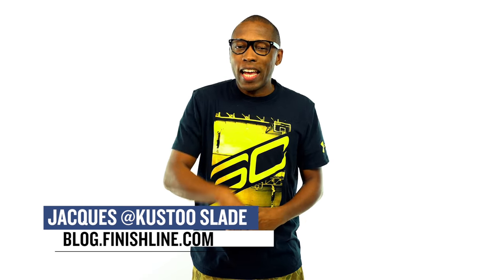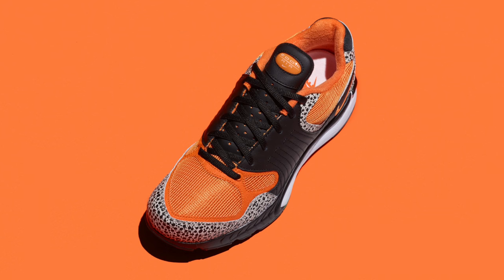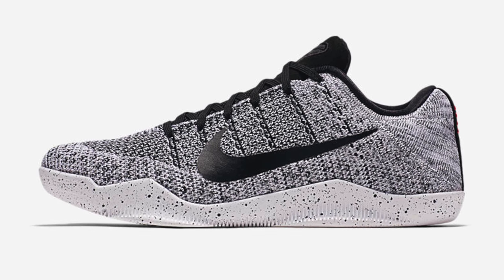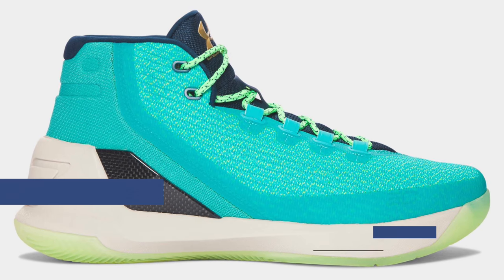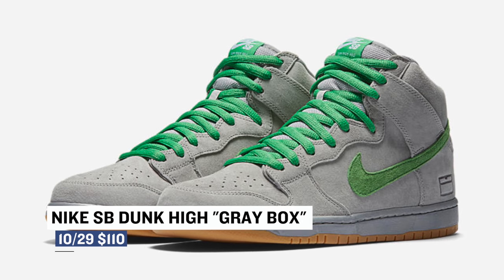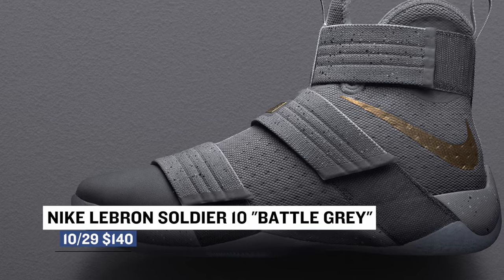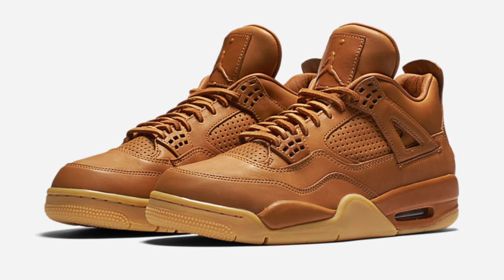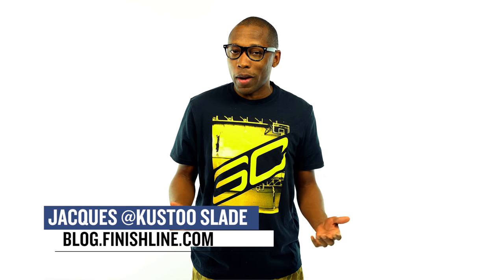New GS JORDAN 3, Kyrie 2 "Battle Grey" and more on Heat Check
This weekend is packed with sneaker release for the new sneakerhead and the old. Form Kyrie to Jordan to Under Armour you can get it all this weekend. Check out the latest episode of Heat Check hosted by Jacques Slade.

10/27

Under Armour Curry 3 “SC Camo” ($140) - UnderArmour.com

Nike Air Zoom Talaria “Safari” ($175) - Nike.com

10/28

Under Armour Curry 3 “Reign Water” ($140) - UnderArmour.com

Nike Kobe 11 Elite Low “Oreo” ($200) - NIke.com

10/29

Nike SB Dunk High “Gray Box” ($110) - Nike.com

Air Jordan 3 GS “Purple Dust” ($140) - Finishline.com

Nike Air Presto “Greedy” ($130) - Nike.com

Nike Kobe 11 Elite Low “Pale Horse” ($200) - Nike.com

Nike Basketball “Battle Grey” Pack

LeBron Soldier 10 ($140) - Nike.com

Nike KD 9 ($150) - Nike.com

Nike Kyrie 2 ($120) - Finishline.com

Air Jordan 4 Retro PRM ($400) - Nike.com

This week is all about Saturday I mean there is stuff dropping Thursday and Friday as well, but mostly Saturday. I am Jacques Slade and this is the Heat Check.

This weeked kicked off with one of the newest sneakers to hit the market, the Under Armour Curry 3. Under Armour has basically upgraded this shoe from top to bottom but they still kept the Charged cushioning which is a win. The anafoam upper is paired with Threadborn for a unique fita and the new colorways look to the past with a modern twist. You can grab the SC Camo colorway right now for $140. If you rather rock with some retro Nike love, the Niek Zoom Talaria dropped today as well. As we have have seen before, Nike Basketball mixes the upper with the popular Safari print that Tinker made famous back in 1987. Fun fact, the Talaria dropped back in 1997. You can grab it today for $175.

Jumping to Friday, we get one of the two Kobe 11s dropping this weekend. This pair is rocking the Oreo colorway which has obviously been picked up from the black and white flyknit. I’m not sure if you noticed, but Nike has a couple different Flyknit patterns and they kept it pretty standard with this one and it works. Those will cost you $200 tomorrow. If the SC Camo colorway of the Curry 3 didn’t work for your taste, they have a second colorway dropping this weekend as well. Dubbed Reign Water, the model’s colorway is inspired by Curry’s jumper. The aqua colored upper looks like water and Curry’s jumper is definitely wet. Those will cost you $140 when they drop on Friday as well.

Saturday is loaded with drops and let’s start with something for the kids, the Jordan 3 Purple Dust. As the name suggest, the upper is mostly purple, but they throw in some pink as well across the eyelets. Pricing for those is $140 over at Finish Line. If you like SBs in your collection, the Nike SB Dunk High “Gray Box” drops this weekend. The inspiration for these is all in the name and you see a bit of it on the liner as well. This is a premium pair and will cost you $110. For the more stylish amoung us, Nike Sportswear is dropping the NIke Air Presto in the Greedy colorway. It is basically a “What The” version of the shoe and it arrives on Saturday for $130.

Basketball shoes are making big push this weekend and the Battle Grey collection seems to be the most talked about. The collection includes kicks for most of Nike Basketball’s athletes such as LeBron with the Soldier 10 that will cost you $140. KD is getting in the mix as well with the KD 9 and that one will cost you $150 and we also get the Nike Kyrie 2 in a similar colorway for $120. Kyrie didn’t wear his pair for opening night, but they were spotted on the court. You can grab those over at Finish Line. We also see the second Kobe colorway dropping this weekend. The Pale Horse those look pretty fresh and they will run you $200. As for the big ticket item of the weekend, Jordan has another premium Air Jordan 4 if officially called Ginger, but I’ve also seen Wheat. Those will cost you $400. SNEAKER DROPS, SWEET DEALS, AND MORE IN YOUR INBOX.